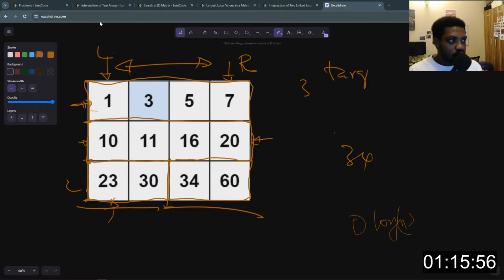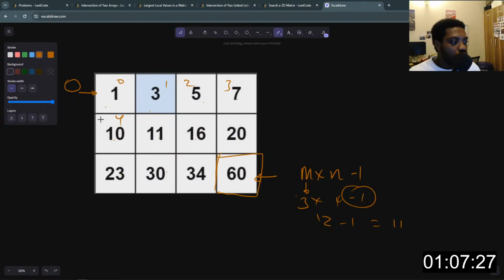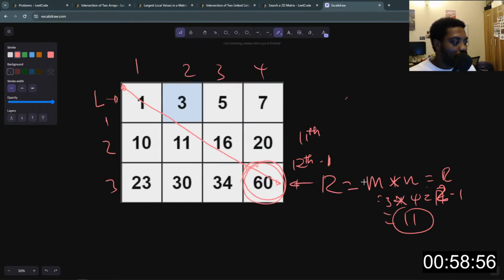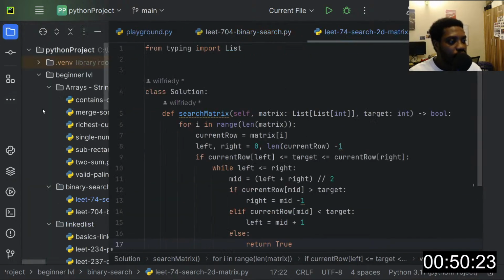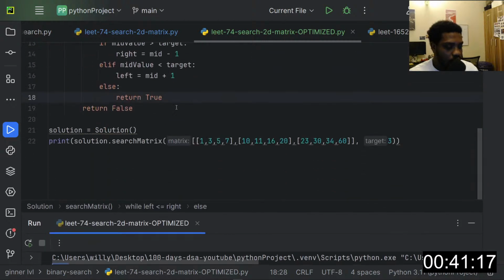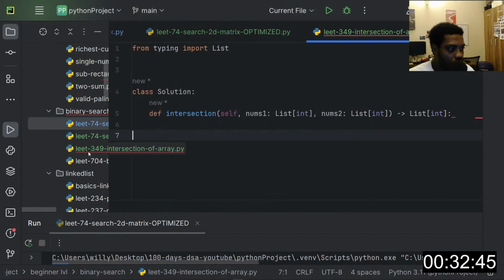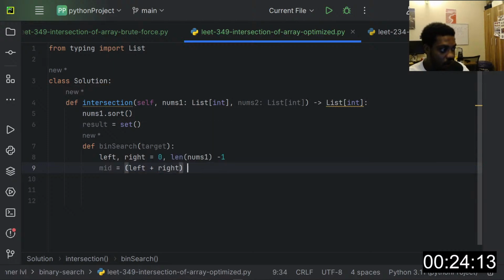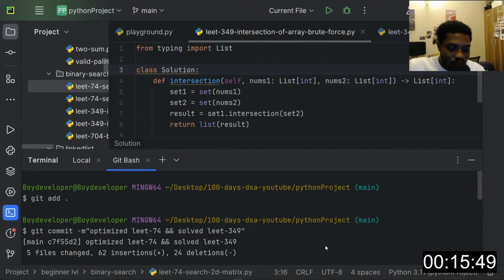DAY 44/100 - 100 DAYS OF STUDYING DATA STRUCTURES AND ALGORITHMS - BINARY SEARCH, LINKED LIST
REVISION:
- BINARY SEARCH